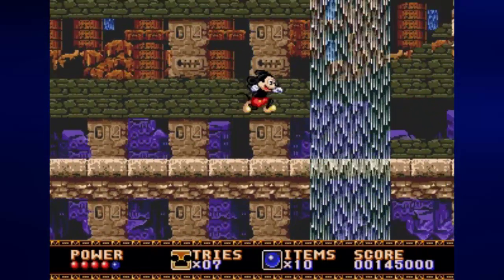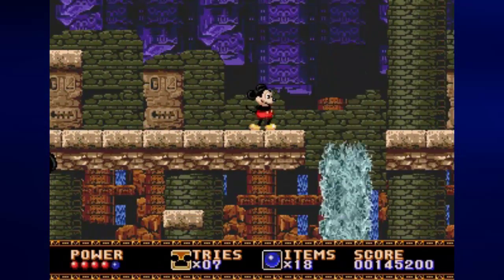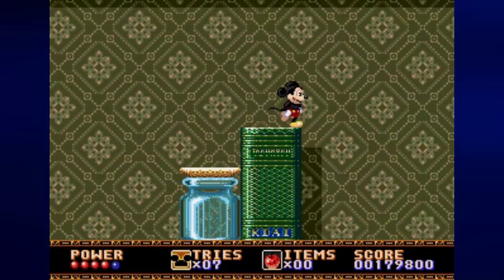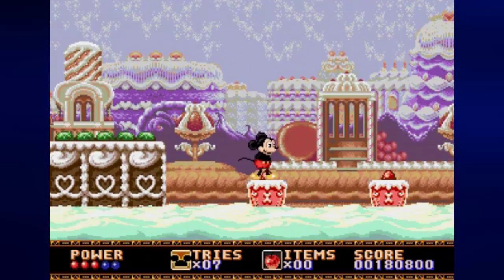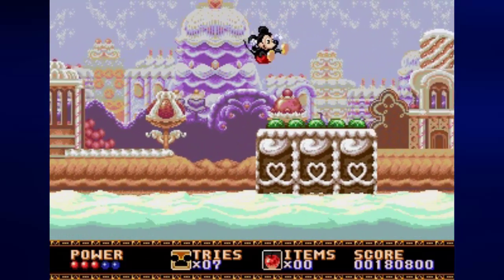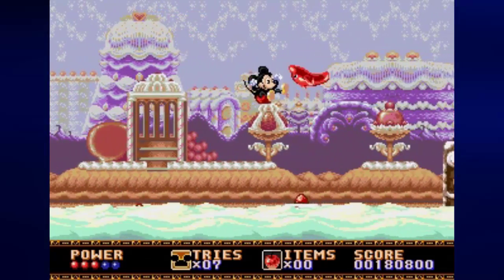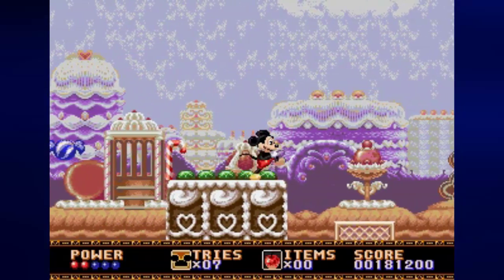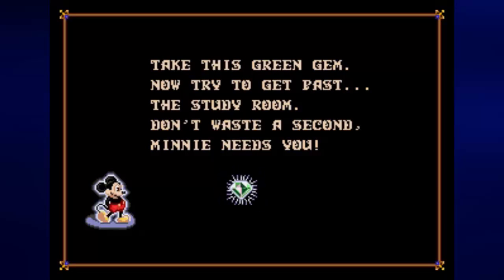Let's Play Castle of Illusion Starring Mickey Mouse (GEN/MD), Part 3: All Over The Place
In this episode, we enter ancient ruins, an oversized study, the inside of two giant teacups and Candy Land. Yeah, we're everywhere here.